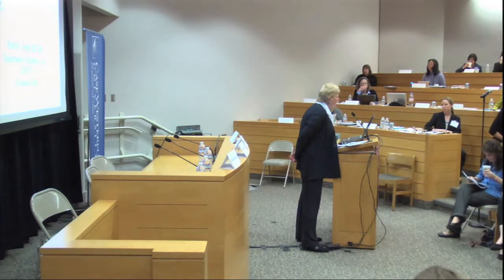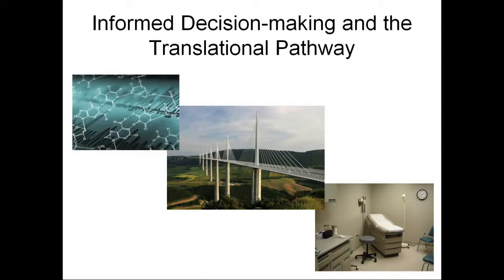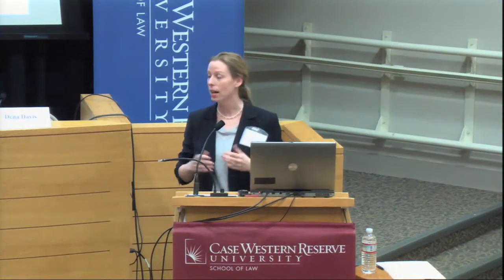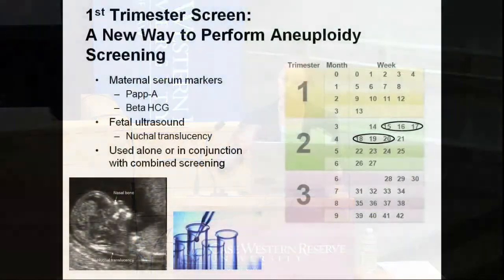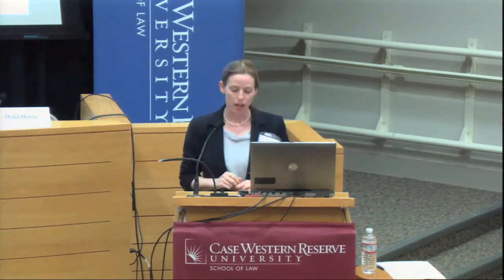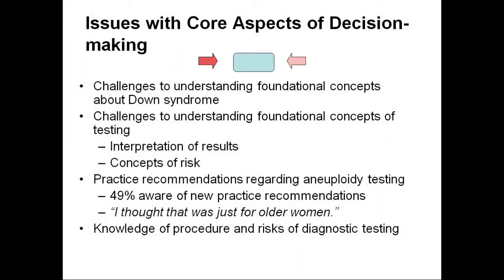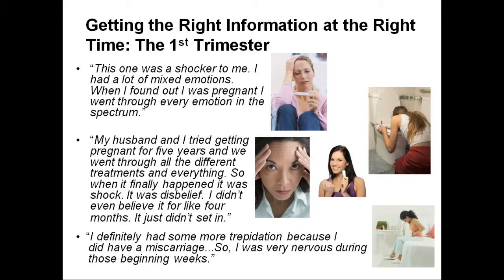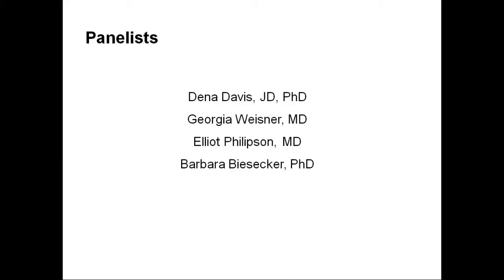New Technologies, New Challenges: Women and Prenatal Genetic Testing in the 21st Century - Session 2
"New Technologies, New Challenges: Women and Prenatal Genetic Testing in the 21st Century"

Session 2: Making Informed Decisions Patient Education and Informed Consent

Presented by The Law-Medicine Center

Cleveland Clinic Center for Ethics, Humanities and Spiritual Care
Center for Genetic Research Ethics and Law (CGREAL), Case Western Reserve University

Moderator: Patricia A. Marshall

Speakers: Ruth M. Farrell, Dena S. Davis, Georgia Weisner, Elliot Philipson, Barbara Biesecker